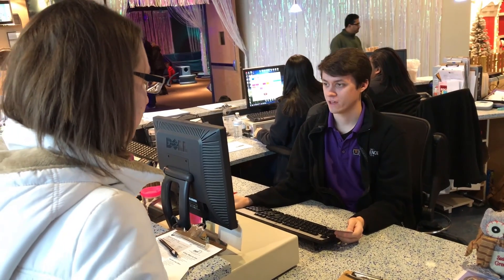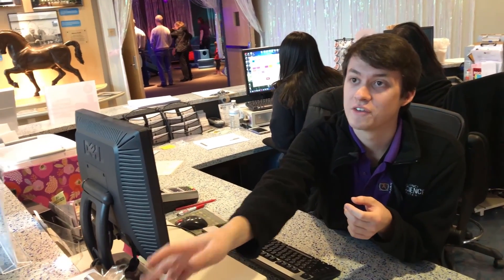Da Vinci Science Center in Allentown, PA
We had an absolute blast at the Science Center! At the end of the video I’ll share some tips we have for making the most of your visit but for now, let me start by giving you just a small glimpse of all the exciting possibilities we discovered!

While we were there, the railroad museum had a special I Spy train exhibit which was especially perfect for our train-loving three-year-old.

Our kids really enjoyed the 560 gallon marine tank with starfish, hermit crabs and spider crabs. Then at the deer park water table they moved parts to different positions in order to manipulate water flow.

A game simulator challenged us to build the most fuel-efficient and environmentally friendly Mack Truck. Not to mention tons of pulleys and weight lifting experiments were tested out during our visit.

The kids made and flew snowflakes and of course tried the center’s most popular exhibit, TUNNEL VISION, a 72 foot maze-like tunnel in complete darkness!

Then we went upstairs to test out high flyers, visit the preschool room where kids can build a life-size car, and we operated the robot dinosaur demonstrating hydraulic technologies. Moving a huge dinosaur with a joystick is a hit for any kid (or adult!)!

Upstairs there were also hands-on lab rooms where we tested out slime to make some melting snowmen.

At three different times throughout the day we enjoyed a live science show with experiments and lots of crowd interaction.

We do have a few tips for making the most of your visit, so we’ve made a free downloadable prep guide just for you, complete with educational tips and science basics to prepare you in talking with your child about simple science concepts, as well as tips on when to get there, what to take with you, how to save money and more!

You can find a link for this free resource in the description below.

If you enjoyed this video and want to see more, please subscribe to our channel, click the like button and let us know in the comments below where you’d like to see us explore next!